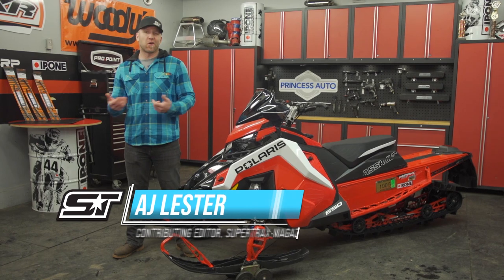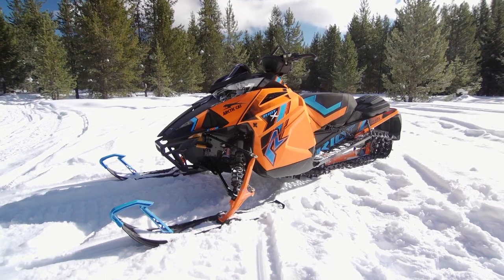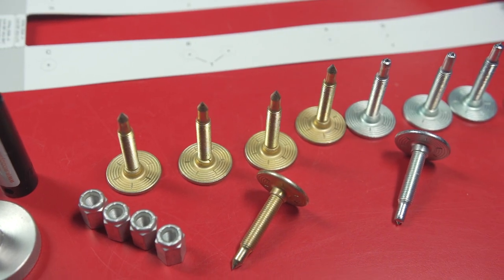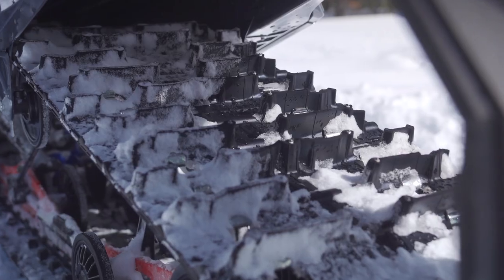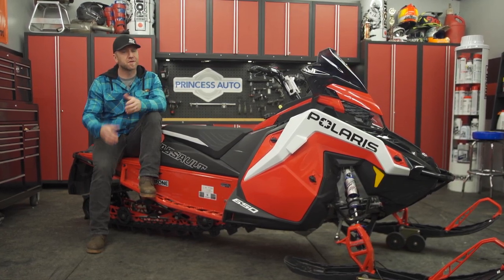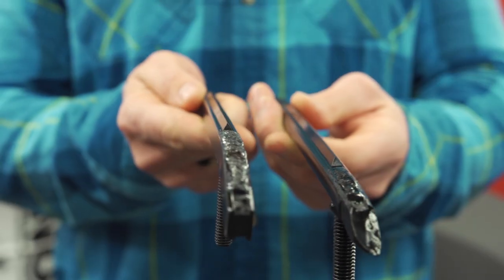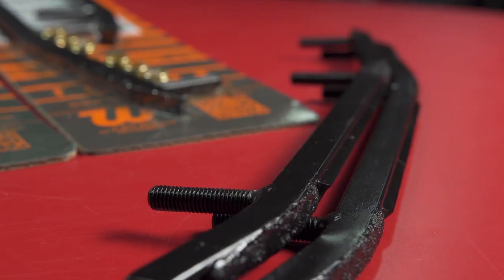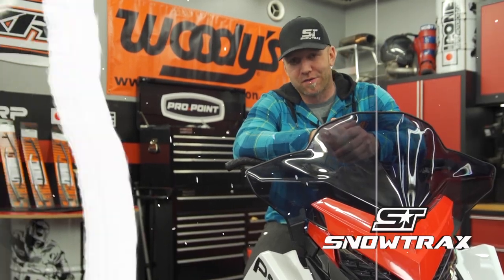Woody's Traction Products for Your Crossover Snowmobile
AJ's in the TRAIL TECH shop providing an overview of some of the innovative snowmobile traction products available from Woody's.